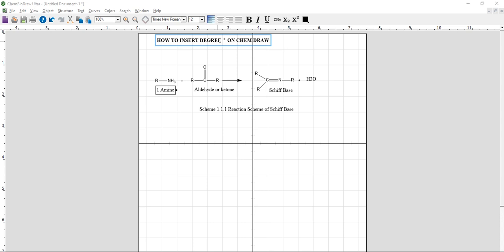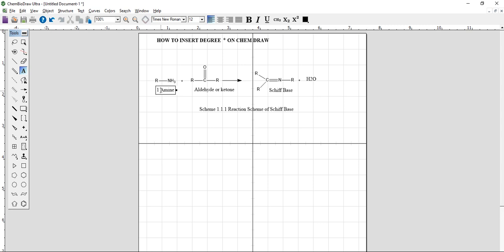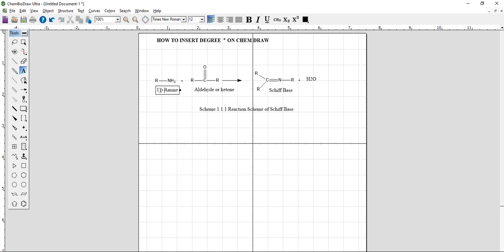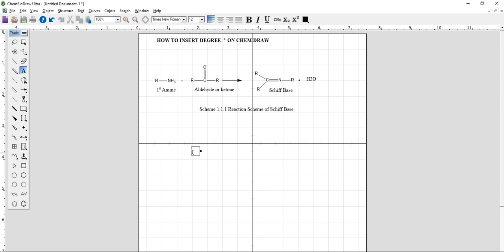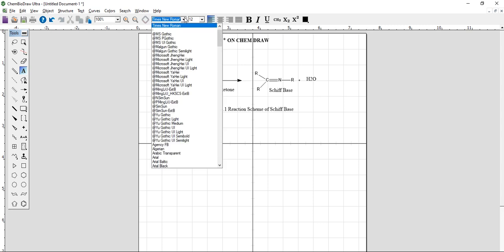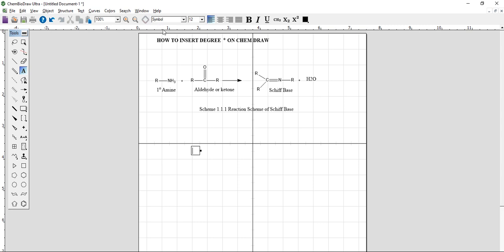How to insert degree symbol on Chemdraw.